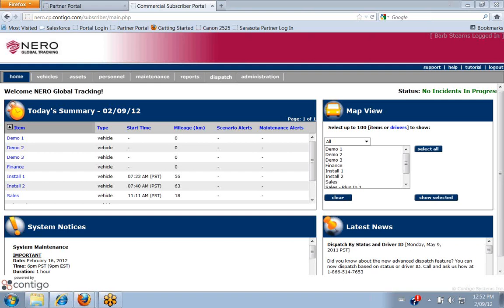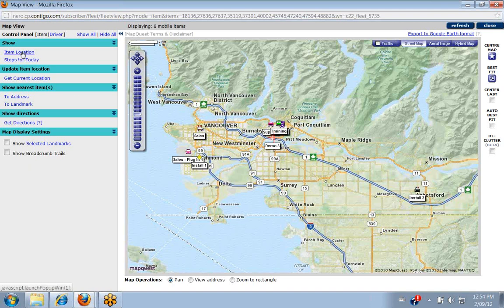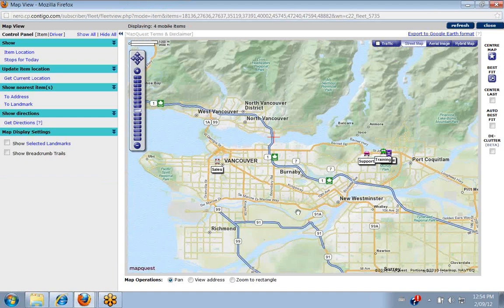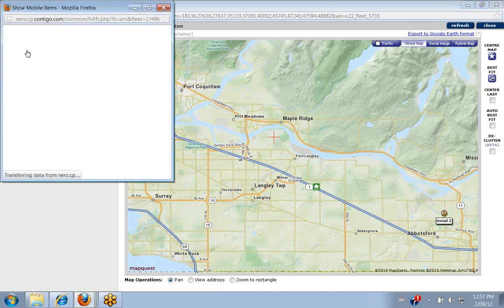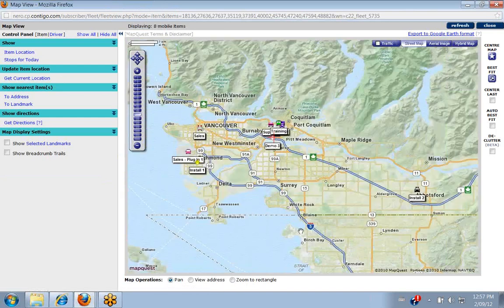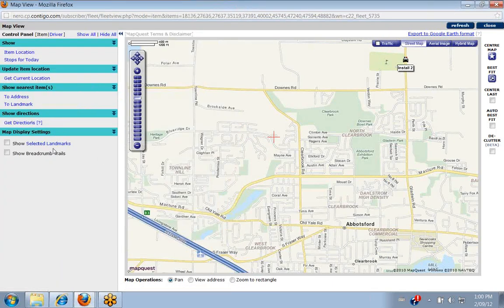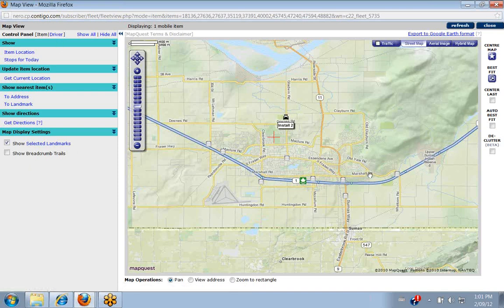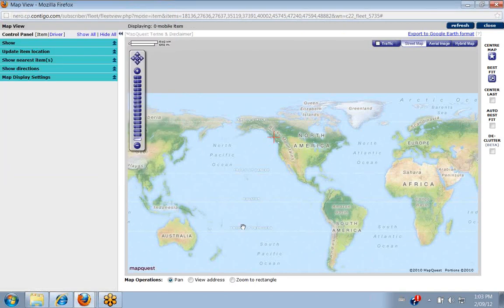Map View Control Panel - Nero Global Training Series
Map View Control Panel